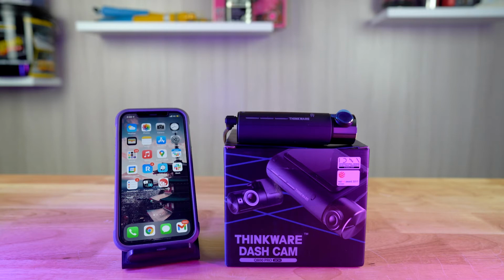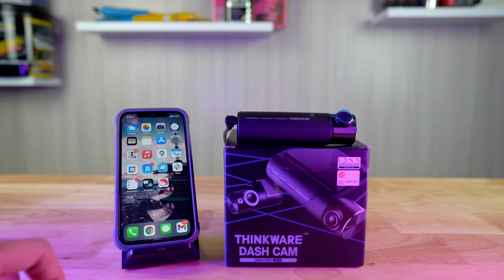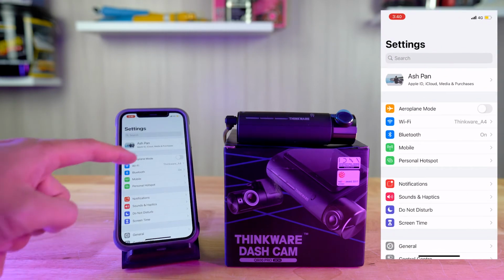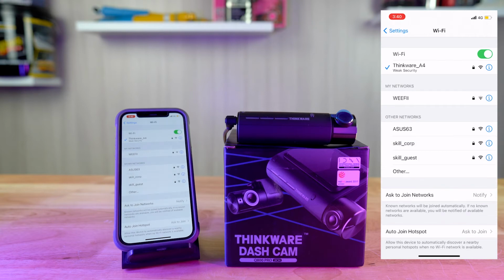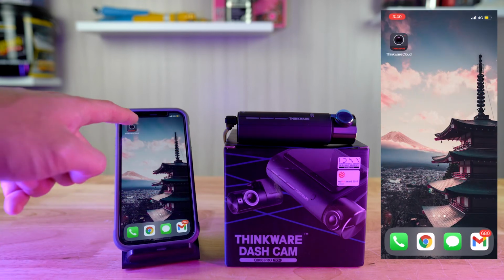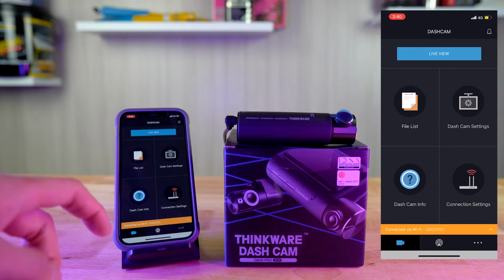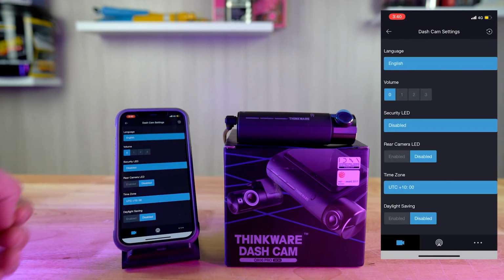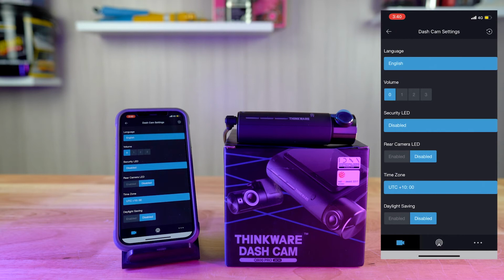Thinkware Dash Cam Australia - Turning Off The Intro Message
Have you got a Thinkware Dash Cam and wanted to turn off that intro message everytime you got into your car?

Well, here we have a video for you!
How to turn it off step by step and if you do have a F770, Q800 or U1000 from Thinkware and have safety camera warnings or safety features turned on they will still notify you.